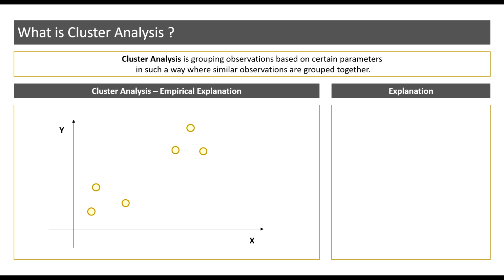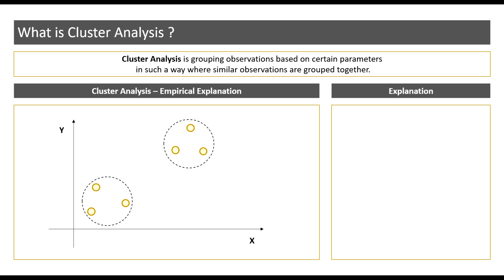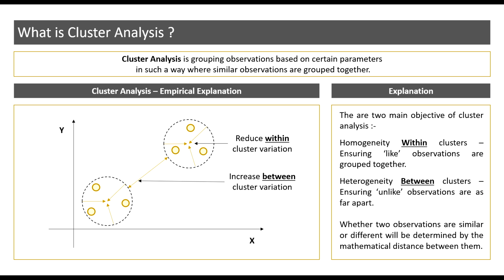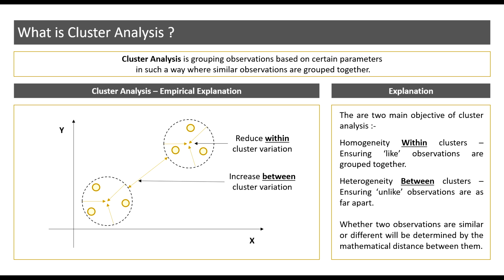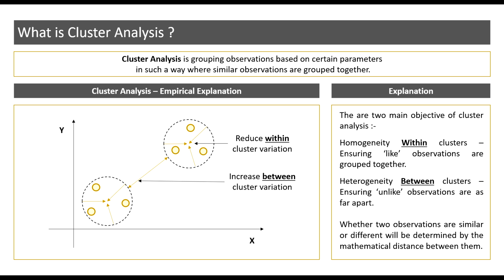Introduction to Cluster Analysis